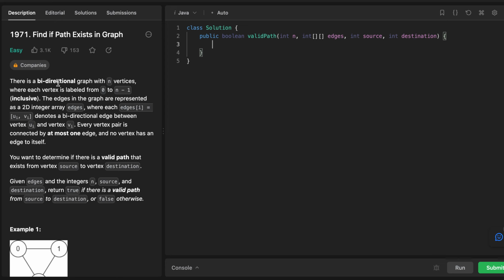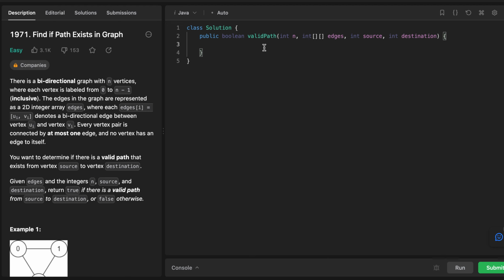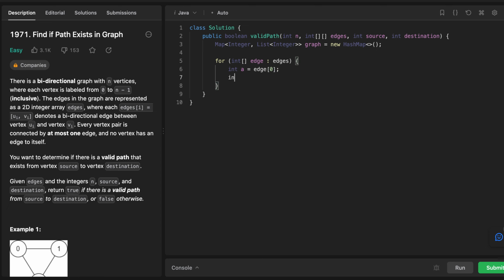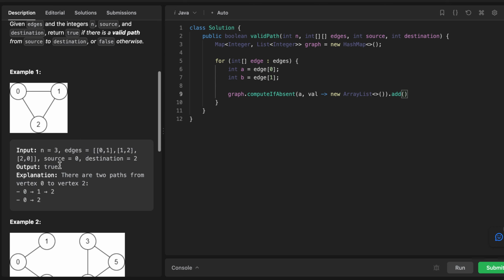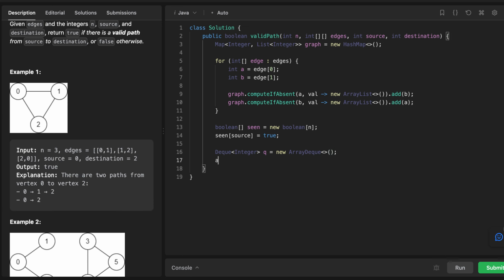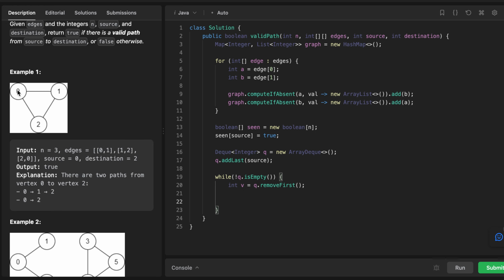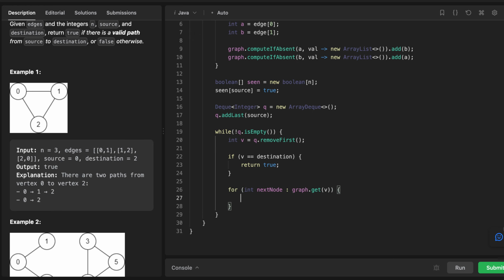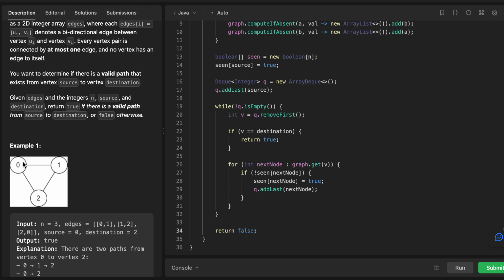[Leetcode] 1971. Find if Path Exists in Graph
1971. Find if Path Exists in Graph